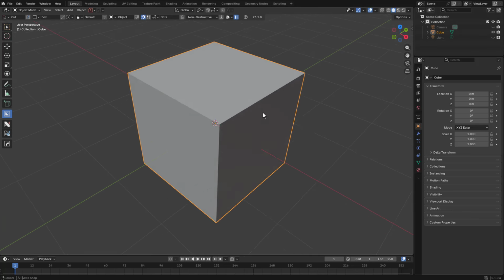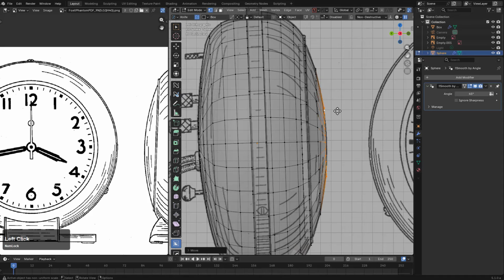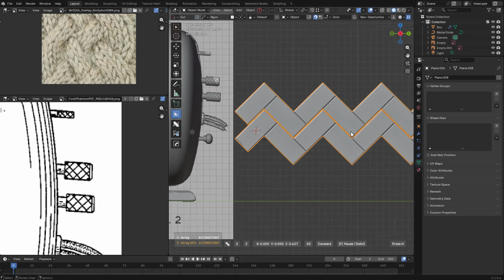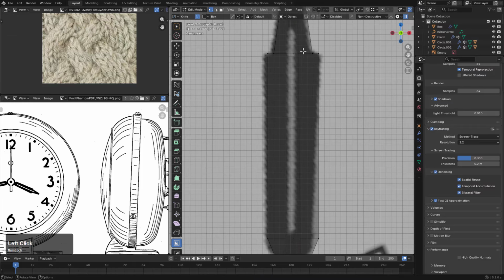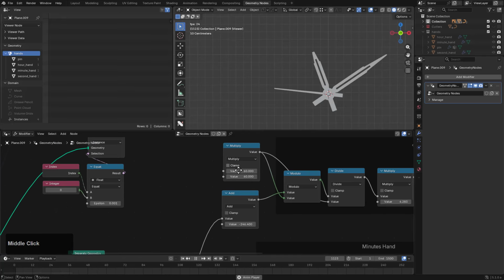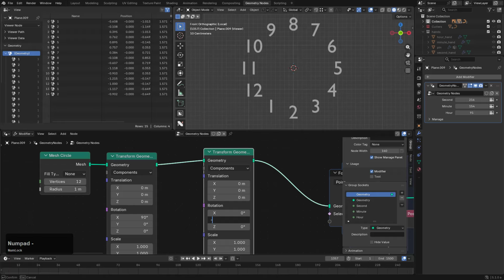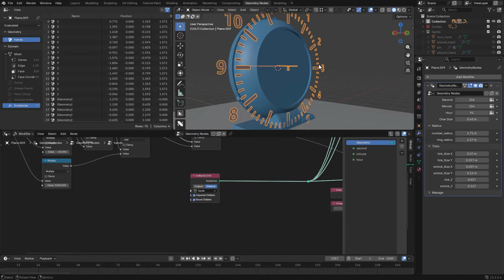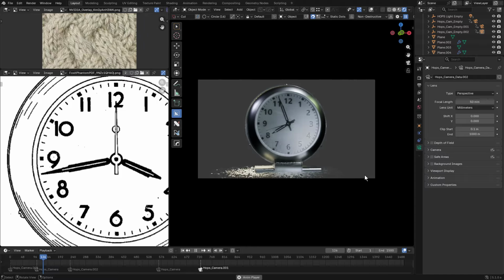01_1 clock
In this video I use HardOps / Boxcutter to make a Henry Dreyfus clock based on the book  "Patented".